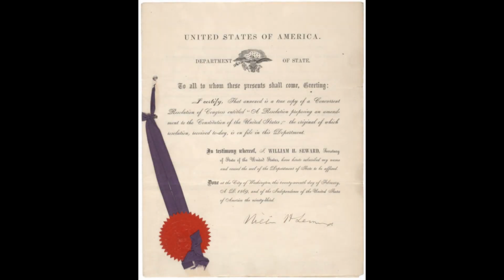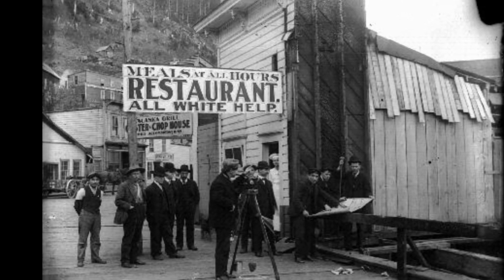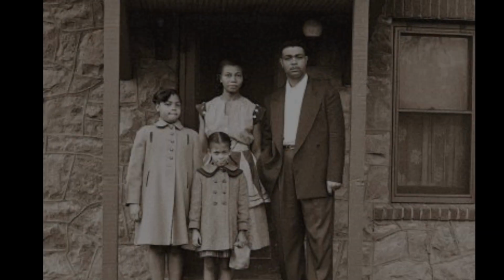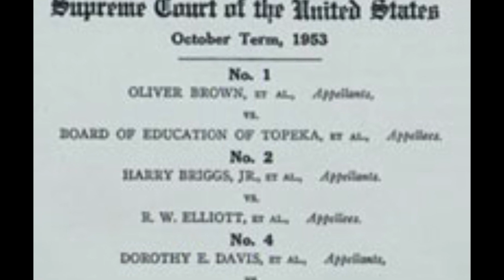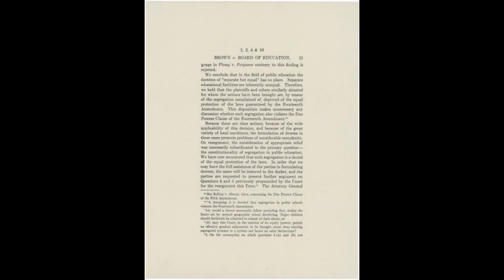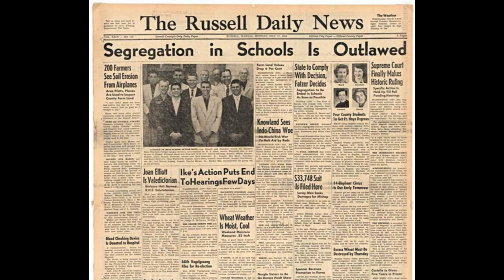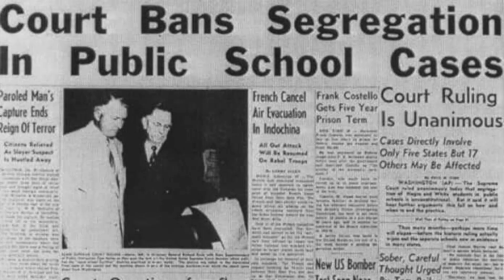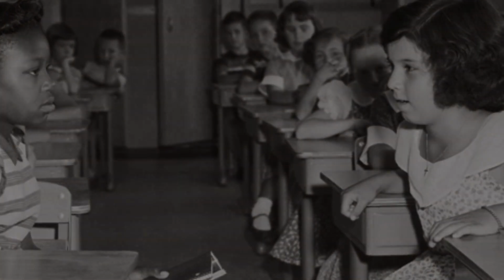NHD Brown vs Board of Education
The Promise of Quality in Brown vs. Board of Education: A Right to Schooling, A Responsibility to Implement